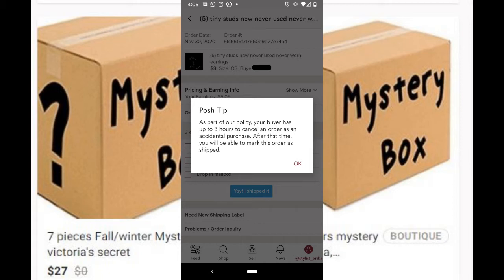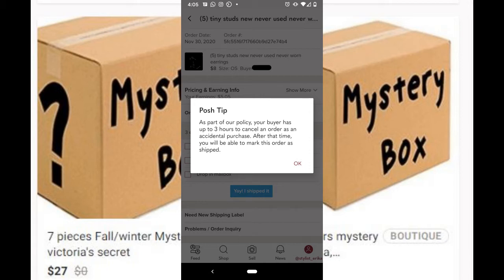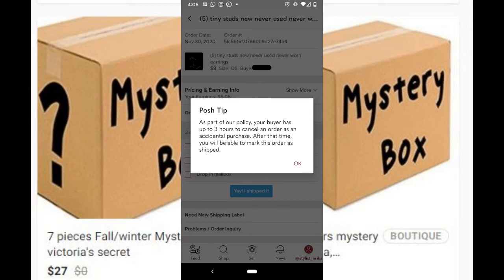DO NOT SHIP WITHIN 3 HOURS OF A SALE HERES WHY POSHMARK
Instagram | TikTok | Pinterest: @stylisterikawithak Check out my cruelty-free, plant-based, luxury hair and skincare line

Here is why you should NOT ship within 3 hours of a sale on poshmark!

so many questions answered in previous videos, with so many new videos coming soon.

I am not/ was not paid for my review, these opinions are my own.

Hey guys! I'm Erika with a K! I'm a Cruelty Free Hair Stylist and Makeup Artist with passion, vision, goals and dreams that stem from the desire to empower other women. Proud momma of two pitbulls, wholeheartedly committed to the man of my dreams and lover of DIY's, all animals, the outdoors, karaoke and all things beauty related. My YouTube channel, though small and somewhat new, shows the heart of who I am. Fashion, hair, makeup, business, reselling, DIYs, saving, thrifting, budgets... all of that mixed with a charming awkwardness and a sense of humor, that is me and I hope it shows to my subscribers! Everyday is a new opportunity to do what I love doing. How lucky am I?

I hope you enjoy it! I'd LOVE to know and I LOVE talking to you all! Thank you for your support!! I hope you enjoyed this video and/or found it useful! To continue to show support for me and my efforts, check out my cruelty-free, woman-owned small business, made in the USA!
It's the hair, scalp, and skincare you DESERVE! I hope you enjoyed this video and/or found it useful! To continue to show support for me and my efforts, check out my cruelty-free, woman-owned small business, made in the USA!

Meet Fetch. It also gives me personalized offers for my favorite brands, stores and restaurants. Very easy, super fun.

There are monthly point challenges with friends, exciting sweepstakes and free points up for grabs every day.

See you in the app.